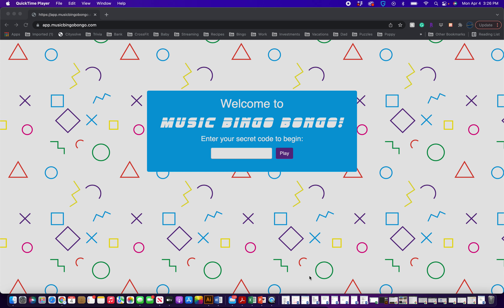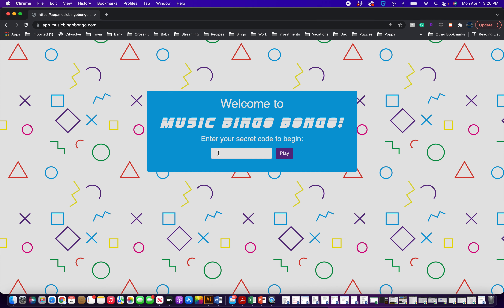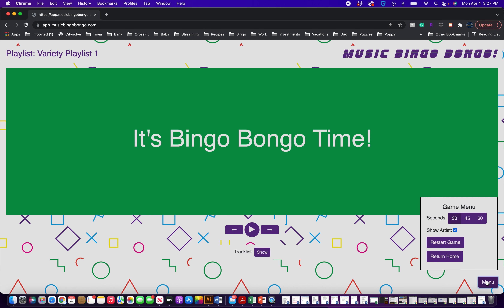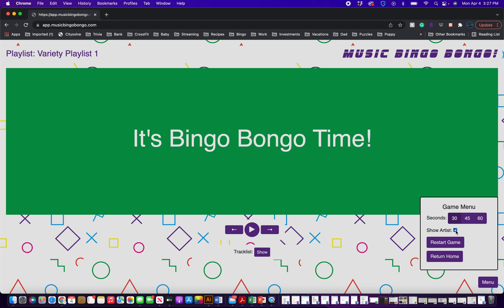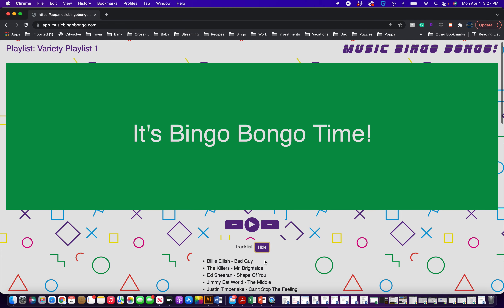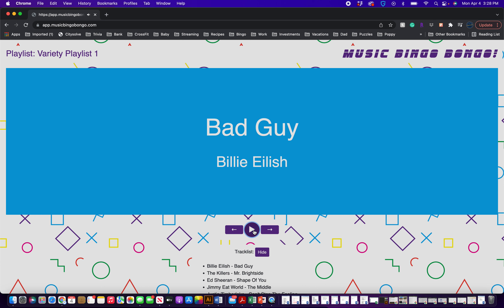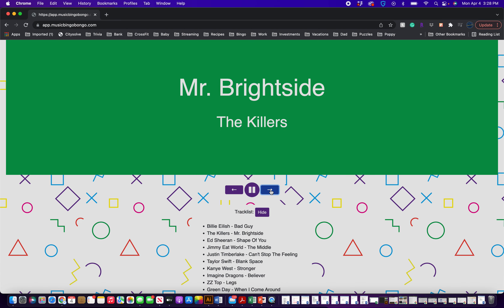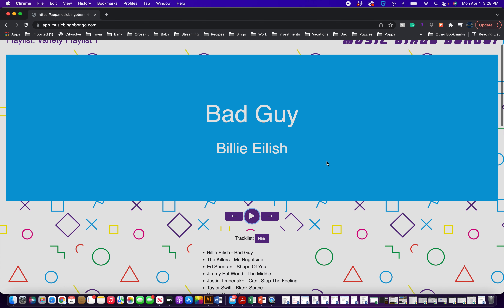Music Bingo Bongo Tutorial